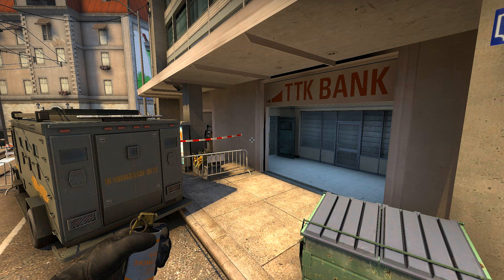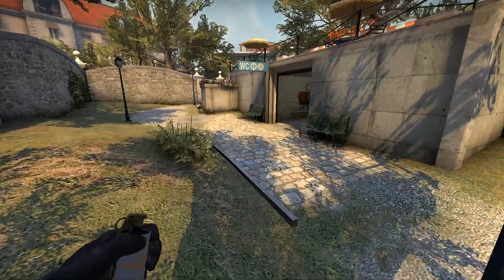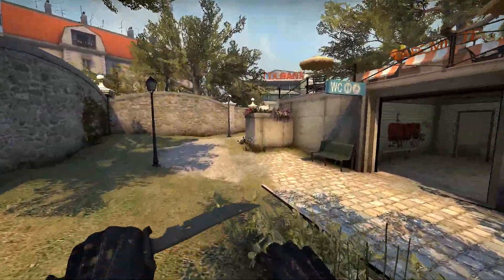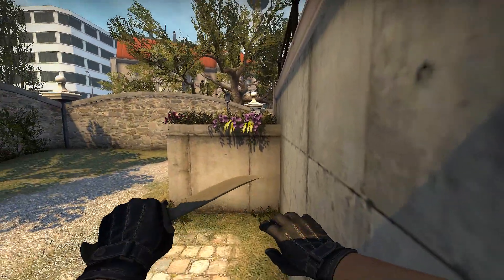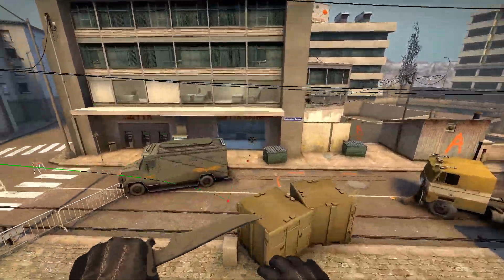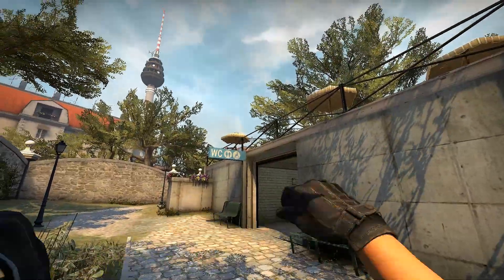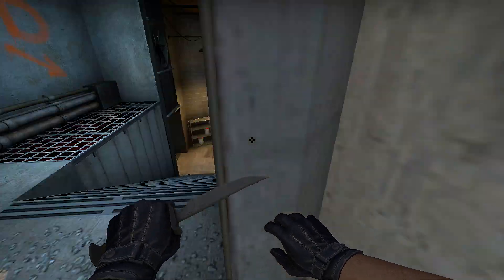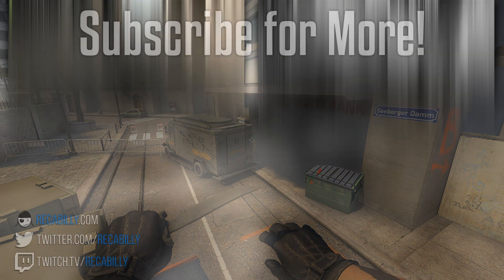Smoke Bank • Overpass • CS:GO Tutorial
Here are 2 ways to smoke bank from Overpass...
Stick to the end to see a bonus way =P

• CS:GO Crosshair
cl_crosshair_drawoutline "0"
cl_crosshair_dynamic_maxdist_splitratio "0"
cl_crosshair_dynamic_splitalpha_innermod "0"
cl_crosshair_dynamic_splitalpha_outermod "0.5"
cl_crosshair_dynamic_splitdist "100"
cl_crosshair_outlinethickness "1.000000"
cl_crosshair_sniper_width "1"
cl_crosshairalpha "999"
cl_crosshaircolor "5"
cl_crosshaircolor_b "0"
cl_crosshaircolor_g "64"
cl_crosshaircolor_r "255"
cl_crosshairdot "0"
cl_crosshairgap "-2.500000"
cl_crosshairgap_useweaponvalue "0"
cl_crosshairscale "4"
cl_crosshairsize "4.000000"
cl_crosshairstyle "4"
cl_crosshairthickness "1"
cl_crosshairusealpha "1"
cl_fixedcrosshairgap "3"